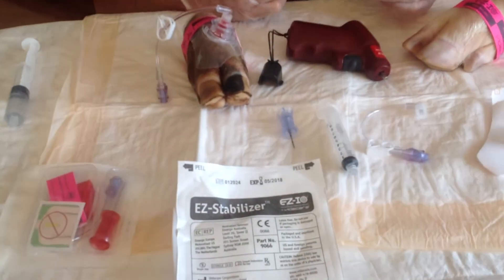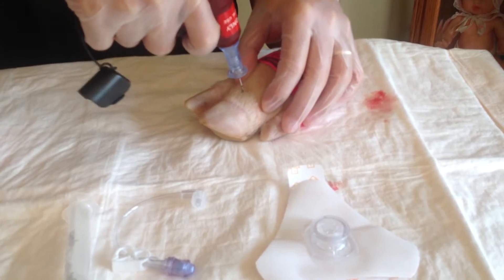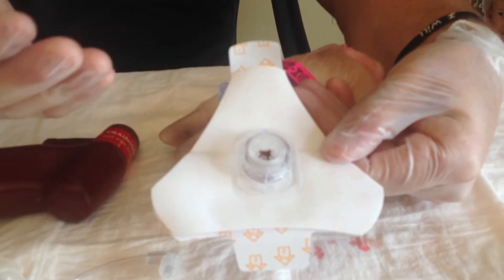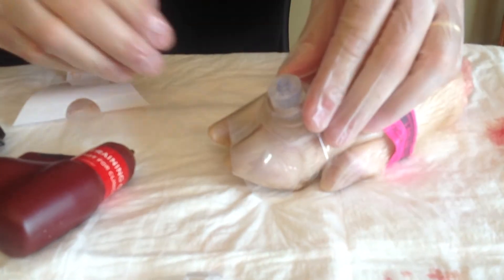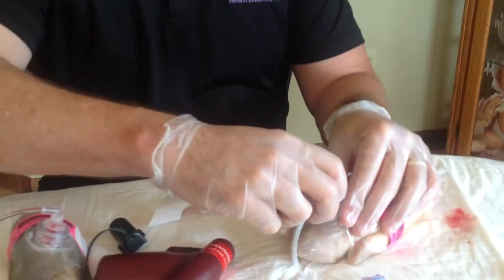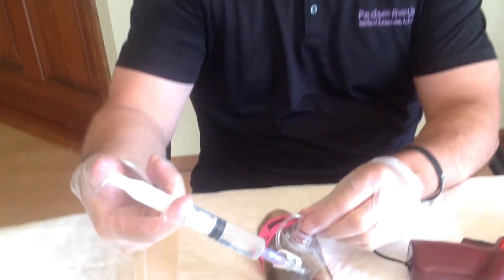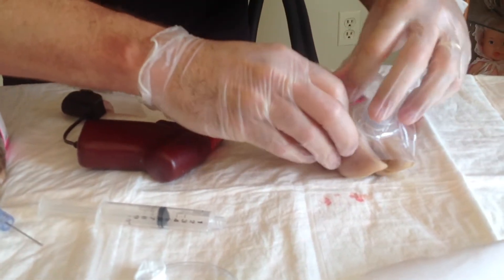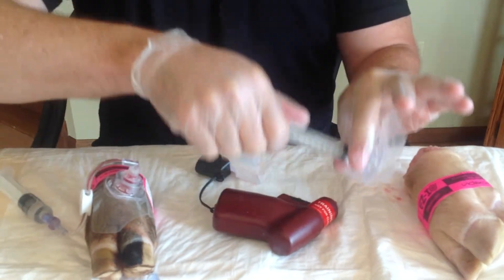EZ-IO Insertion & Stabilizer Placement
. Peek into part of our Pediatric Procedures, Practice and Playtime Pig Lab. Learn how to properly use the EZ-IO drill and stabilizer taught by Scott DeBoer.